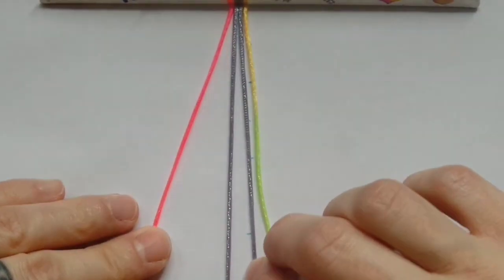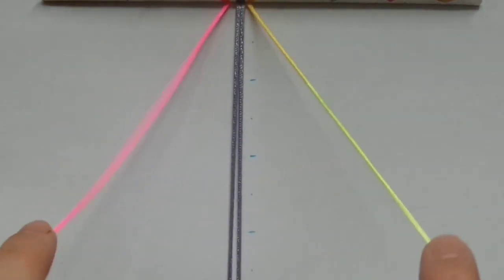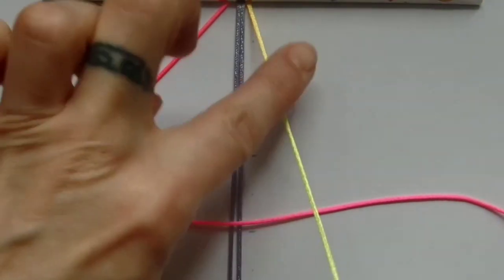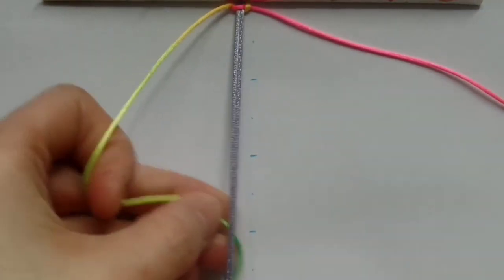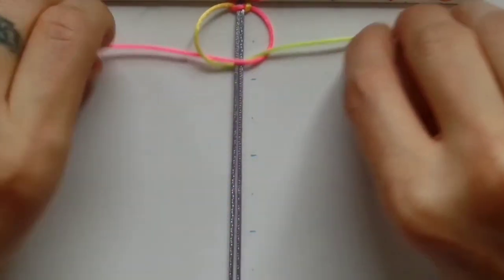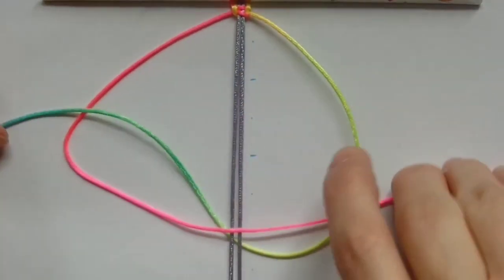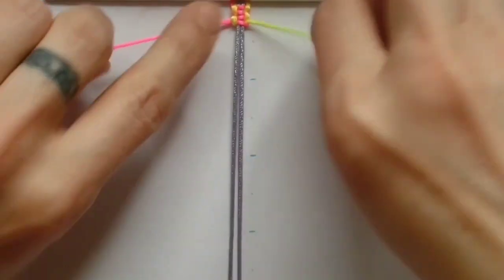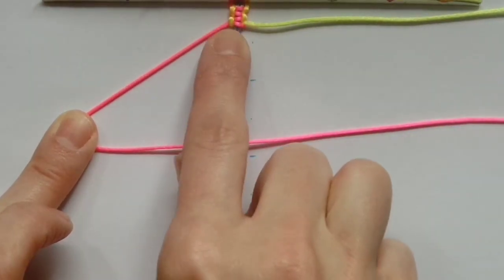Square Knot: Macrame Beginner Basics Tutorial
A macrame square knot explanation and demonstration for those who asked for one. This tutorial includes two methods of creating a square knot plus a slow motion replay of both methods.

This tutorial is suitable for beginners.